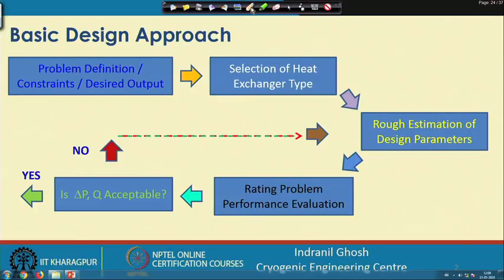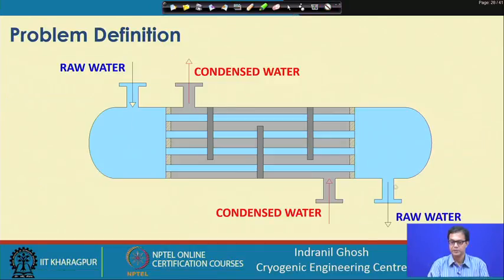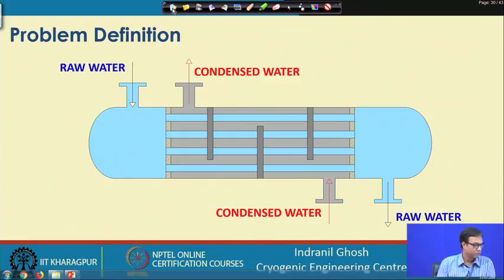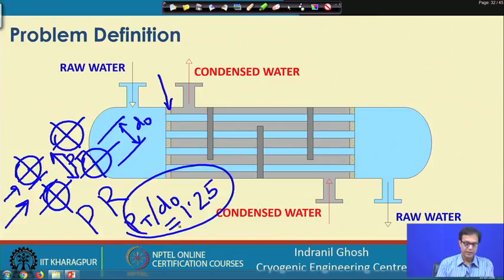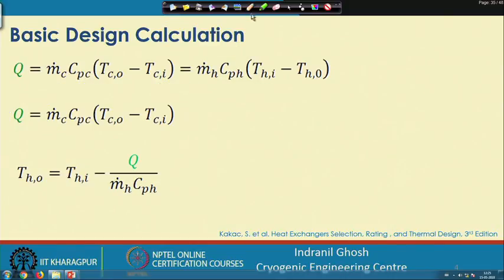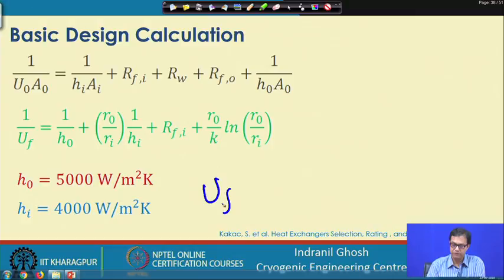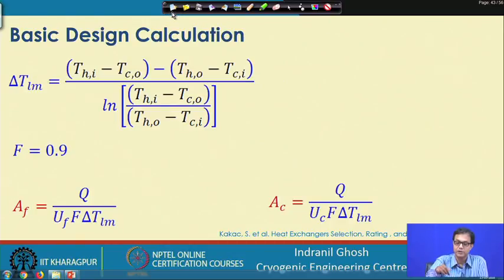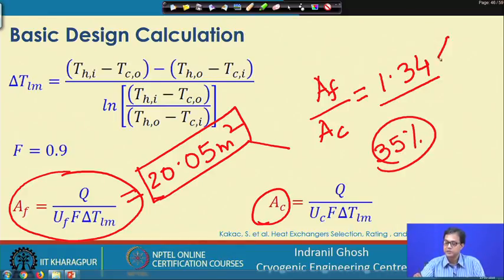Lecture 14 : Tubular Heat Exchanger : Shell - and - Tube Design